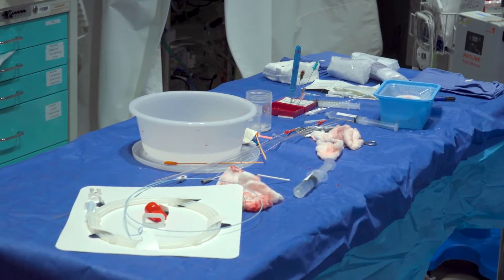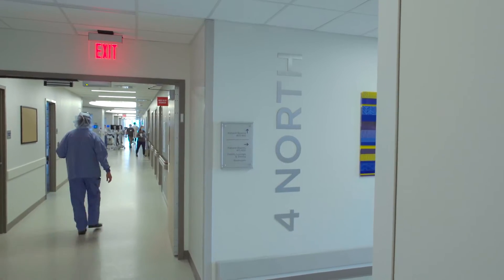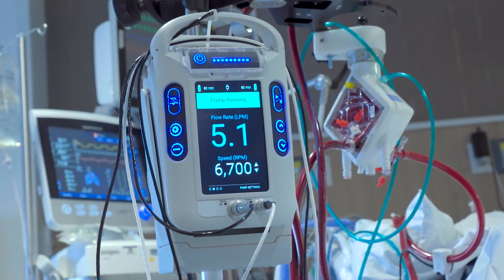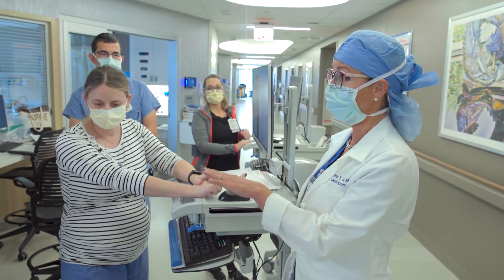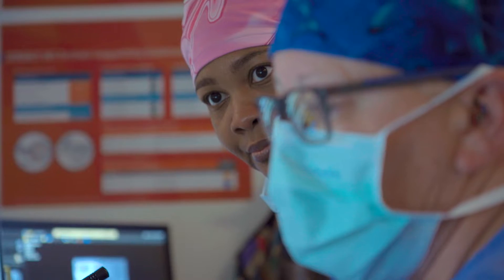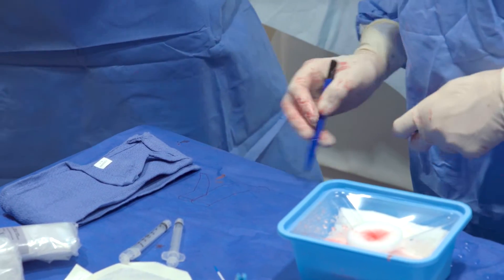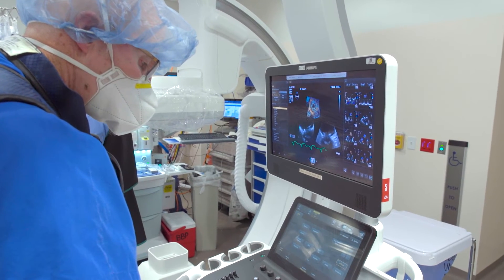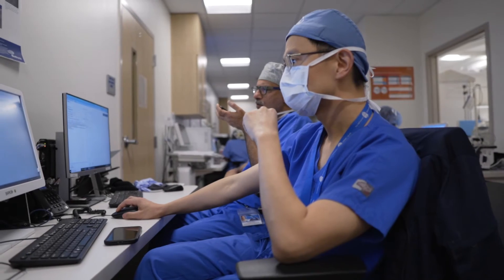A look inside the Cardiac Cath Lab and Team at SSM Health SLU Hospital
We take a look at the Cardiac Cath Lab team and how they work together to provide top notch patient care for those undergoing cardio thoracic procedures. Cath Lab's Coordinated Teamwork for Patient Care leads to better patient outcomes. in the Cath lab SLUCare cardiologists perform full-service cardiac catheterizations at SSM Health Saint Louis University Hospital.